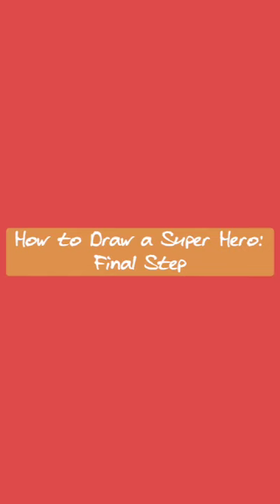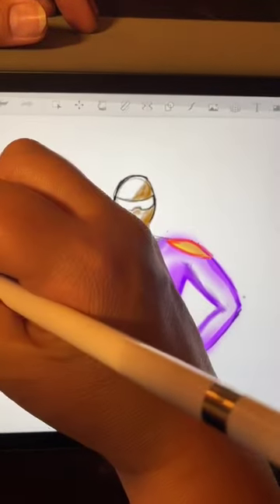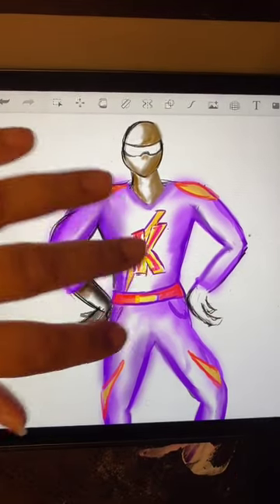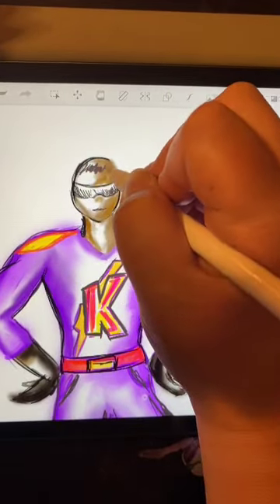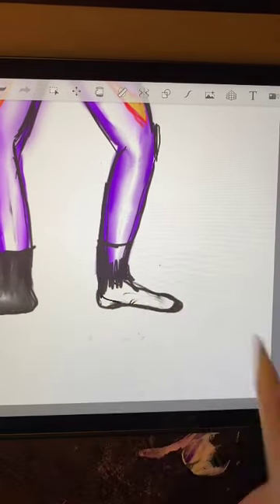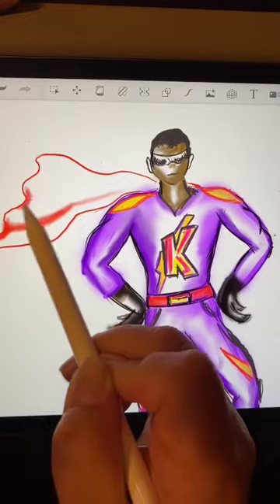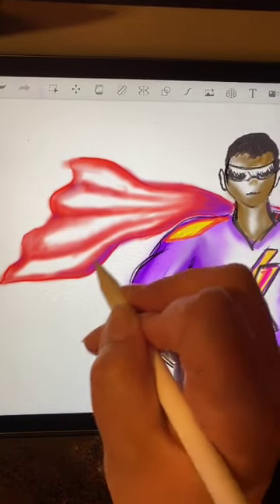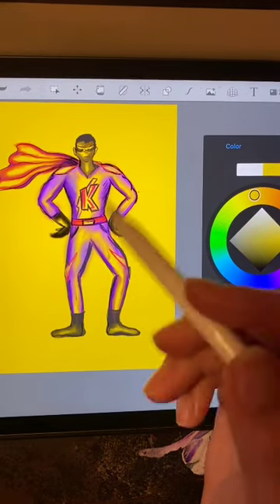How to Draw a Super Hero: Final Step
This final step gives you some possibilities for the finishing details for your superhero! I've experimented with speeding up the video, so you may need to pause and rewind at parts. Have fun!